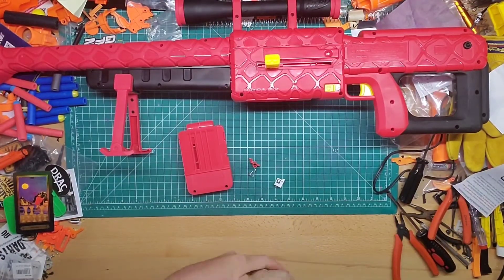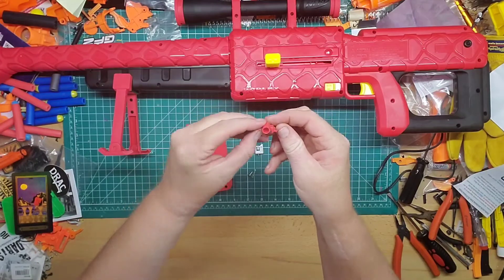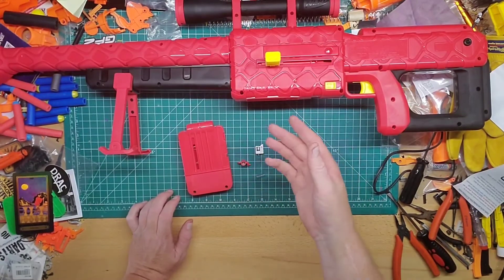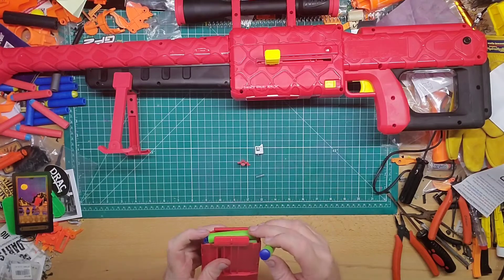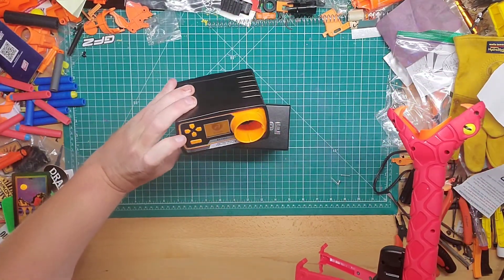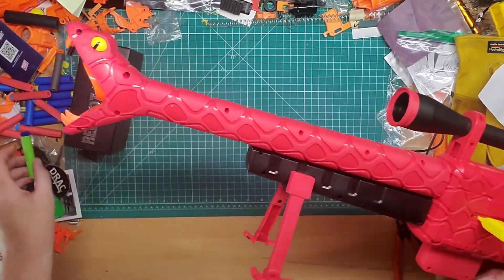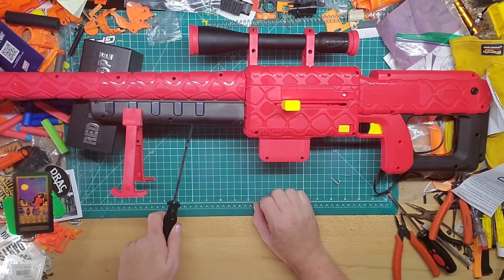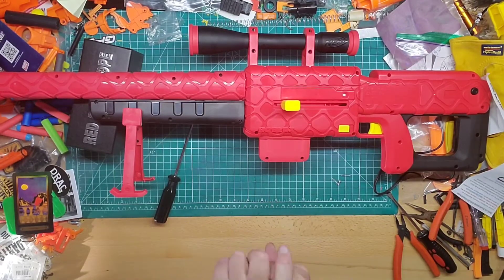The Nerf Roblox Viper Strike Mod (Simple Version)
Simple mod to basically a retaliator blaster. If you wanna lay down the $$, you could go to OutofDarts or WorkerMod for thier upgrade kits, but, this is the basic mod.